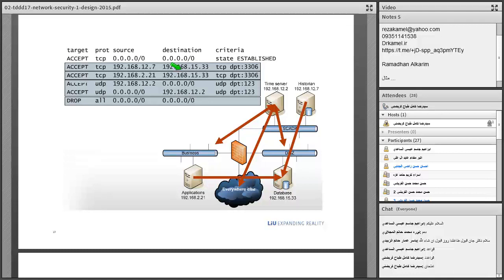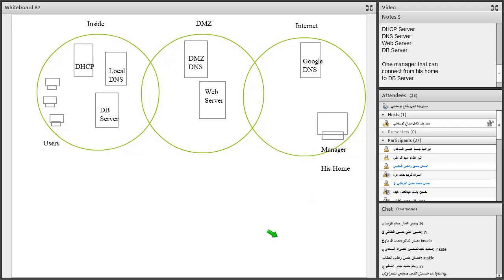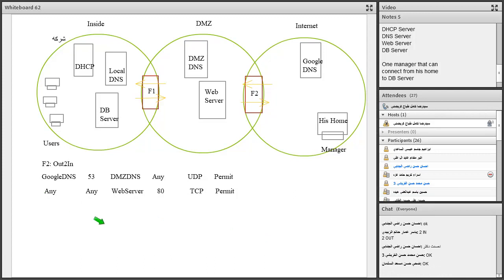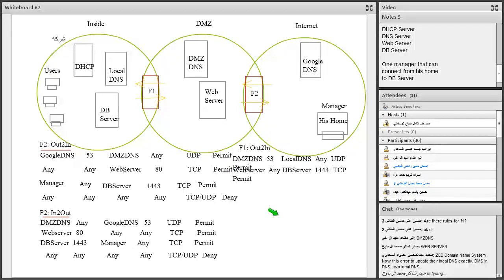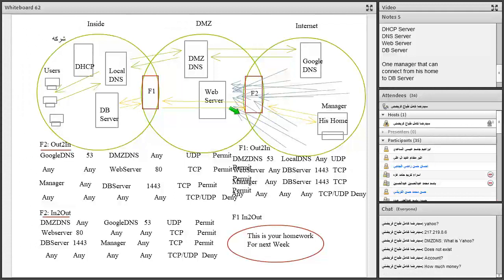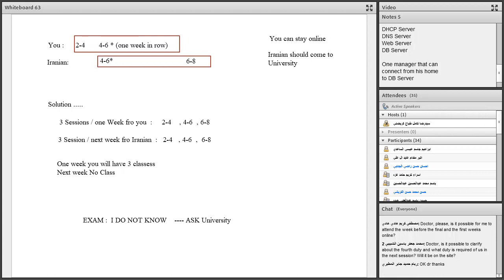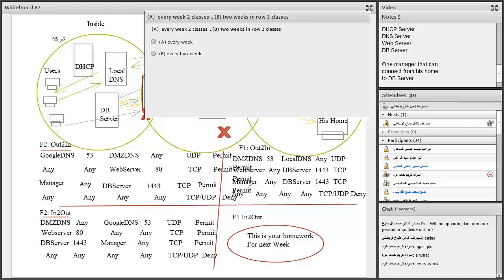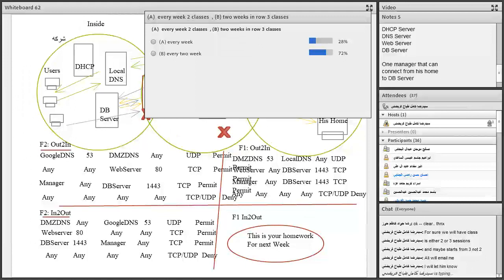امنية شبكات متقدمة جلسة 15